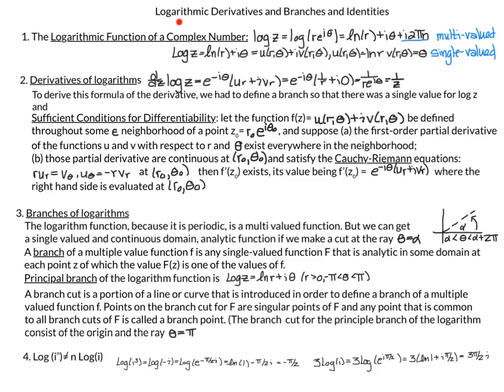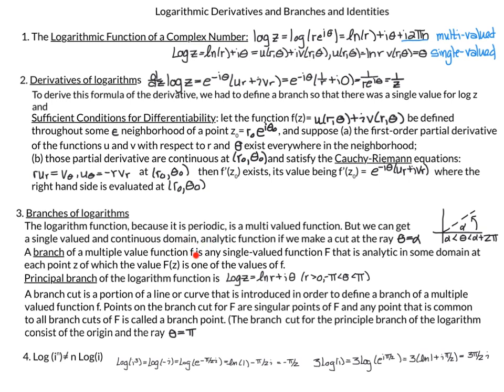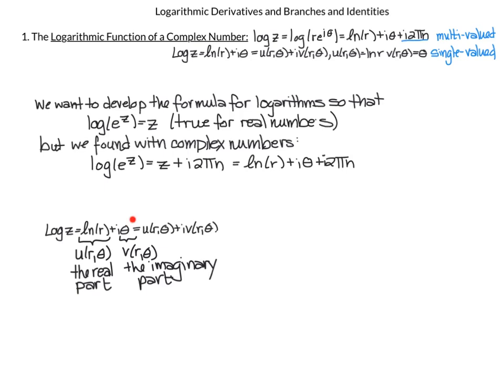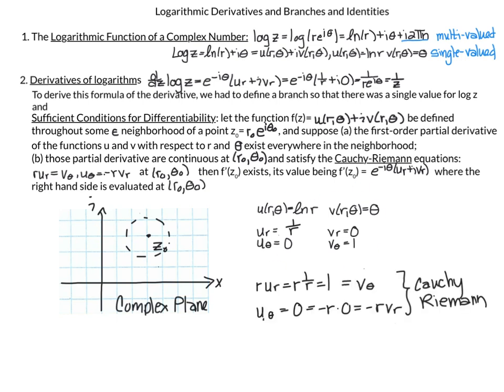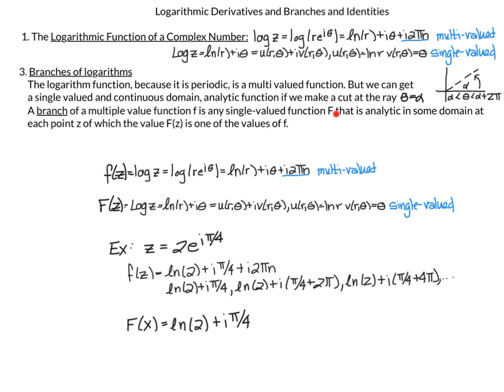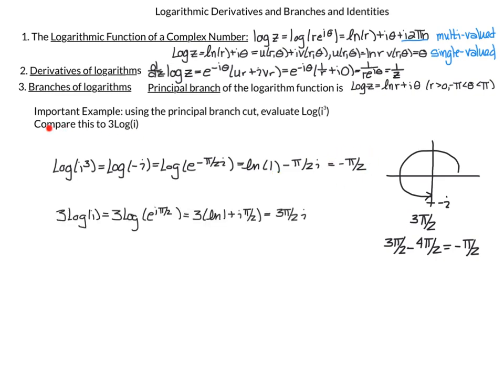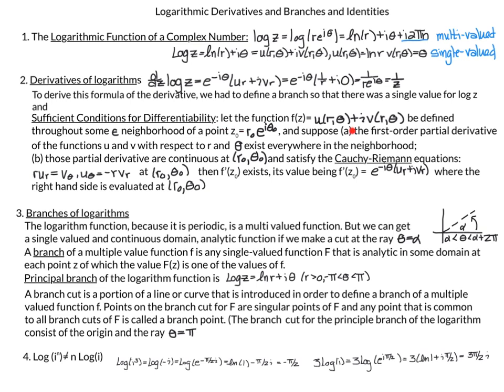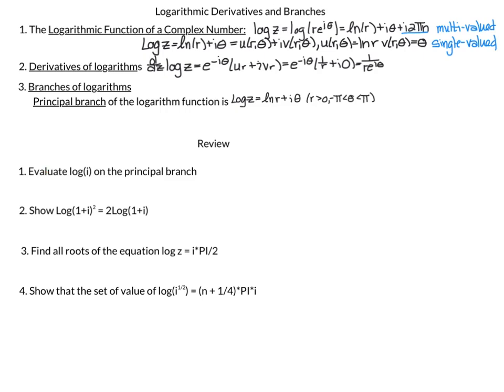Complex Analysis Chapters 3.31, 3.32 : Logarithmic Derivatives and Branches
This Video Covers Elementary Functions of Complex Numbers: Logarithmic Derivatives and Branches
- Review of the Complex Logarithm
- Derivation of Derivative of the Complex Logarithm
- Branch Cuts of Logarithms